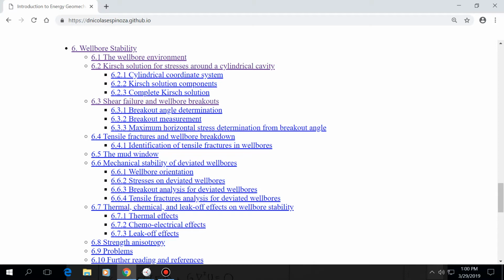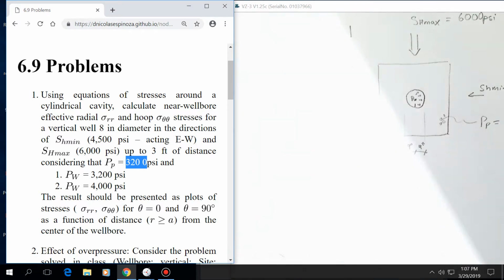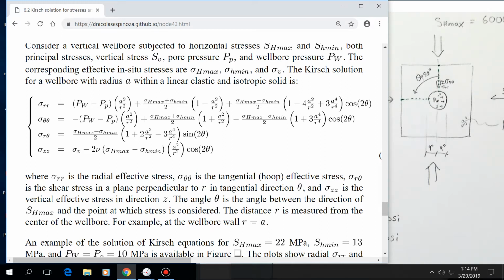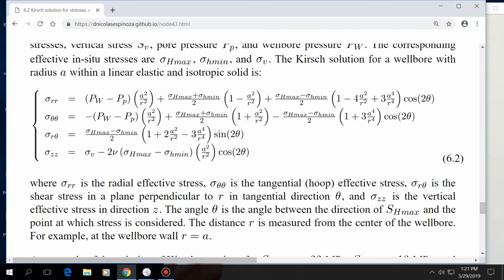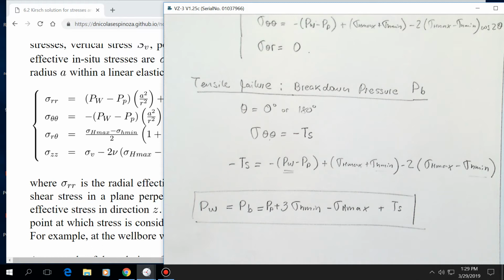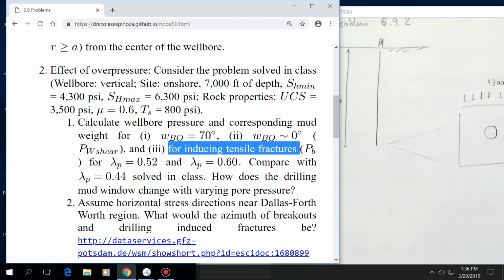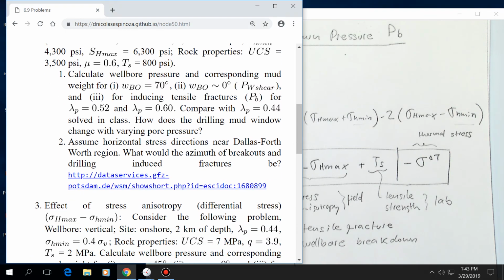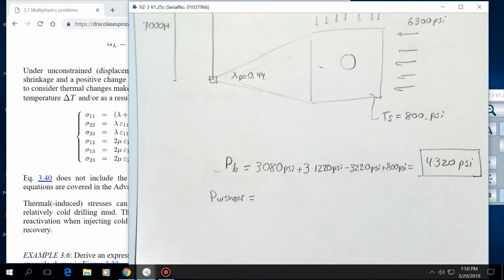Reservoir Geomechanics L25-1 2019/03/29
Topics: Homework #7, Problem 6.9.1, Full Kirsch solution, wellbore pressure with hydrostatic column of mud, stresses at the wall of the wellbore, breakdown pressure P_b (tensile failure), onset of breakouts P_Wshear (shear failure), Problem 6.9.2